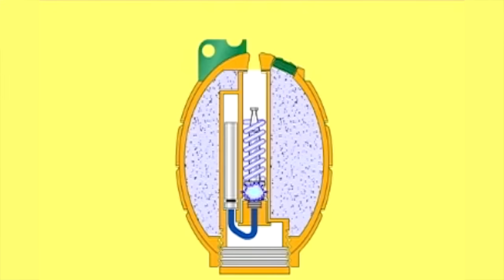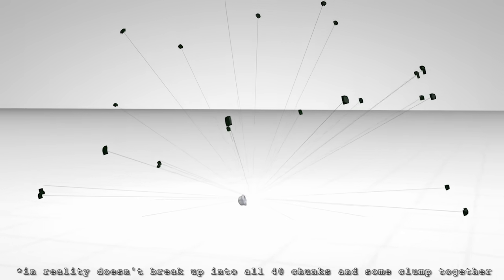How to Survive a Grenade Blast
Just some helpful science if you ever find yourself face to face with a grenade :)

Thanks to Nathan for the High Speed camera.  If you need a High Speed camera to rent for super cheap check him out.  Insanely low prices for great gear

Really good paper on why jumping into the pool is a much worse idea than the pool deck

2:00- Berlin- Andrew Applepie
4:40- I’m So- Andrew Applepie
5:00- Apple pies and butterfly's- Blue Wednesday

I make videos like this once a month all year long while supplies last: